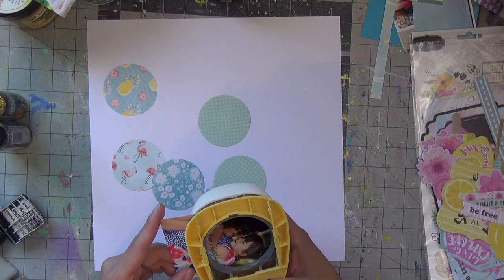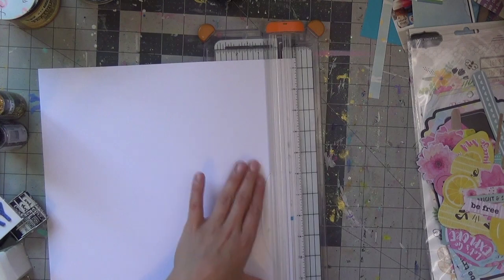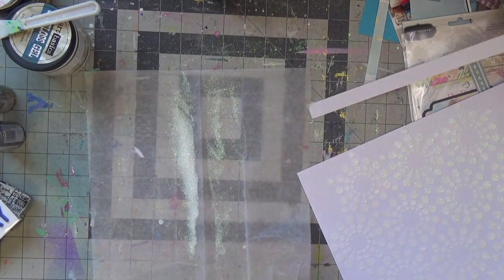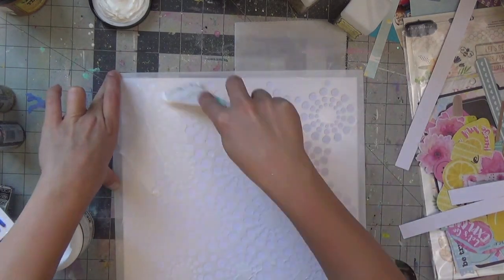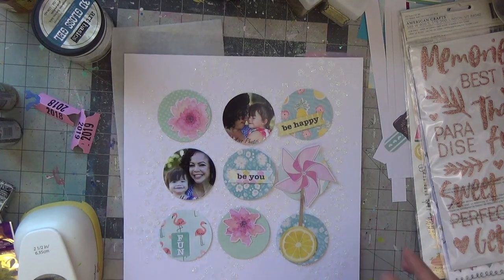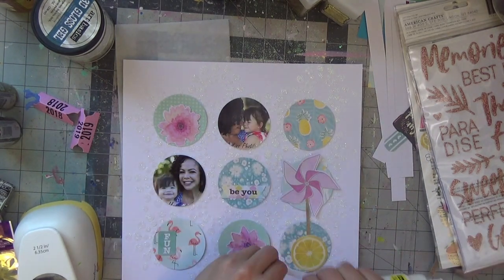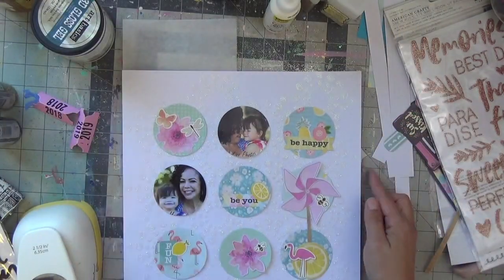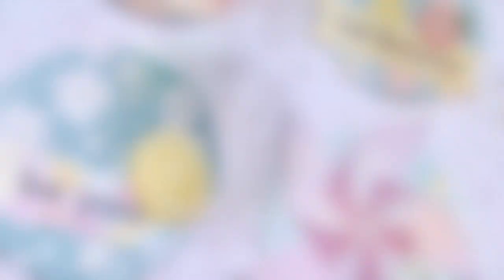Good Times// Mixed Media Scrapbook Layout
Amazon Favorites:

$14 a month for a 12x12 Scrapbooking Kit.

Evi